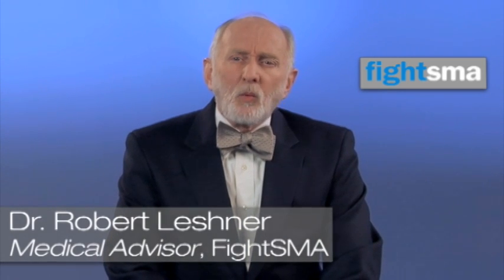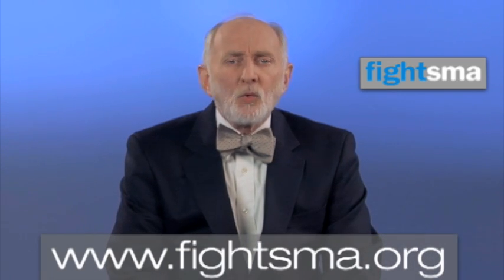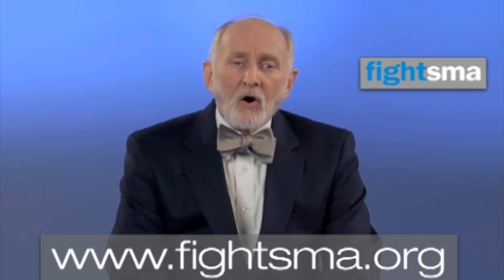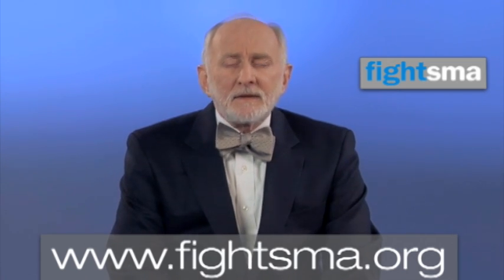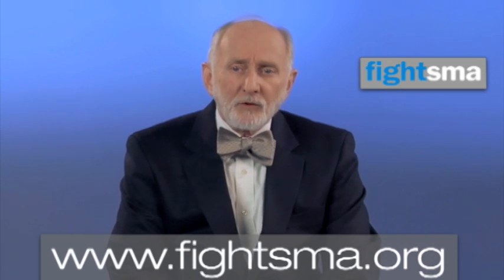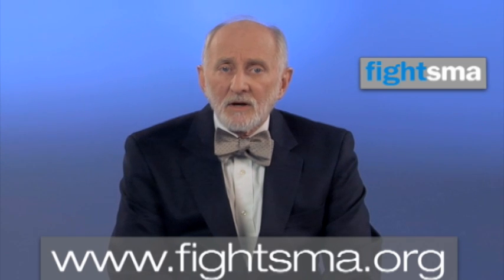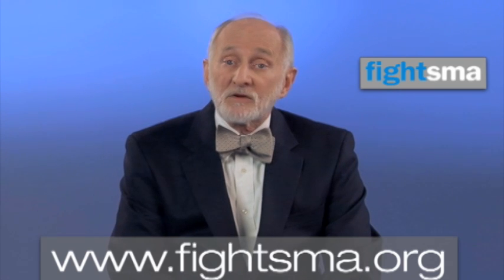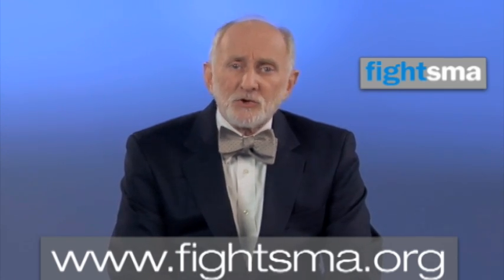Spinal Muscular Atrophy Type 1 - Dr. Bob Leshner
Pediatric neurologist, neuromuscular clinician, clinical trials researcher, and member of FightSMA's Scientific Advisory Committee, Dr. Bob Leshner discusses SMA type 1, the most severe form of Spinal Muscular Atrophy (SMA) - a deadly crippler and the number-one inherited genetic cause of infant death.

UPDATE: Dr. Leshner is now with Rady Children's Hospital and The University of California San Diego

Thank you to Metro Productions our partners in this fight, for their generous gifts of time and expertise in production of this videos.